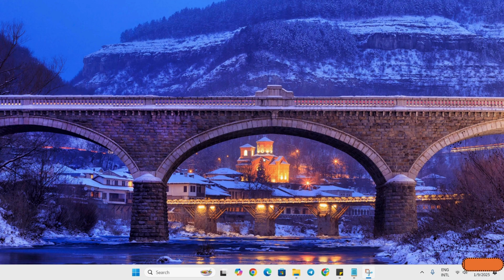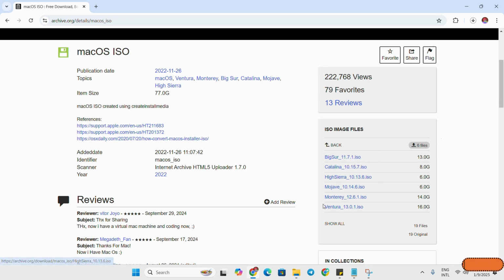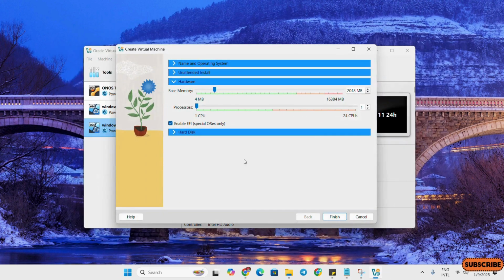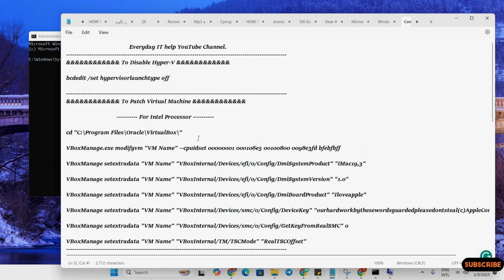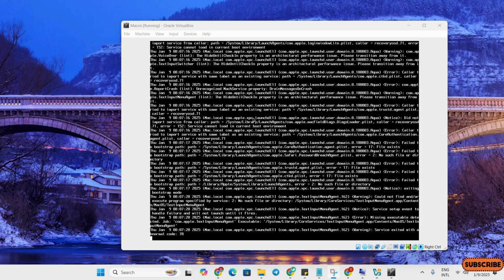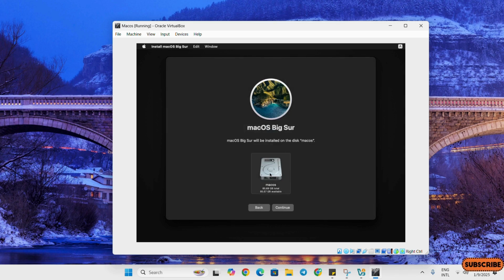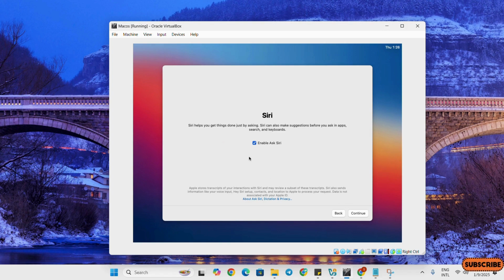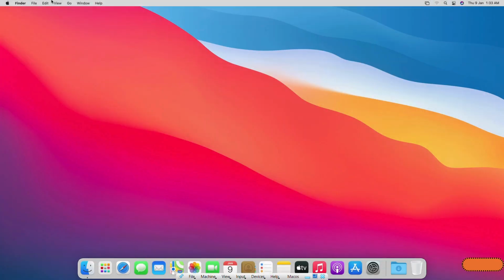Install MacOS on Windows Using VirtualBox | How to Install MacOS on Your Windows in 2025 (NEW)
How to install macOS in VirtualBox on Windows? | How to install macOS on laptop/pc | How to install macOS on VirtualBox on windows pc/laptop | How to install macOS on Windows computer
Install MacOS on Windows (Free) 2025
Install MacOS on Windows Using VirtualBox | How to Install MacOS on Your Windows
⚡ In this video, I will guide you on installing macOS on your Windows 11 or Windows 10 machine using VirtualBox. Follow my step-by-step guide to run macOS on your PC without spending time!

💡 What You'll Learn in This Video:
How do you prepare your system for macOS installation?
disable Windows Memory Integrity and Hyper-V
Set up a virtual machine in VirtualBox
download and configure the macOS ISO
Complete the MacOS installation process.
Step-by-Step Instructions:
1. **Download and Install VirtualBox**: Get the latest version directly from the Oracle website.
2. **Setup Your Virtual Machine**: Configure the VM settings to optimize MacOS performance.
3. **Install MacOS**: Follow the on-screen instructions to get MacOS up and running.
4. **Install Guest Additions**: Enhance performance and usability with VirtualBox guest additions.

Links
Commands File: